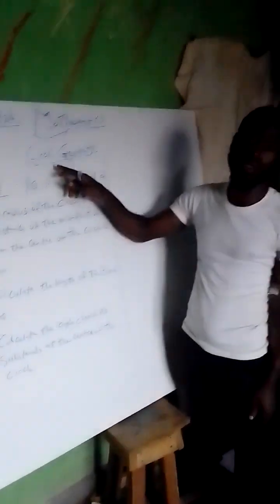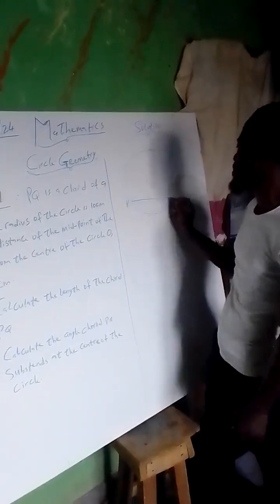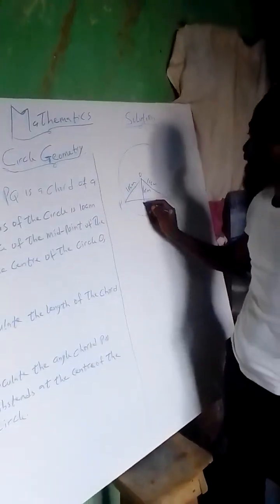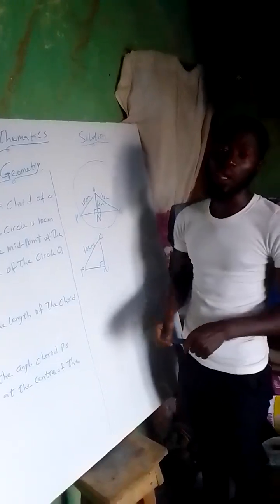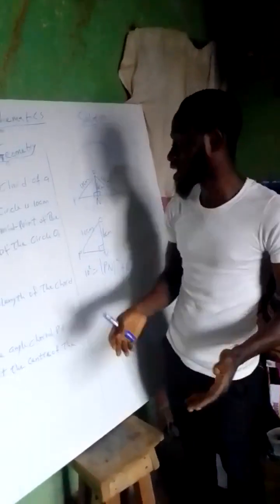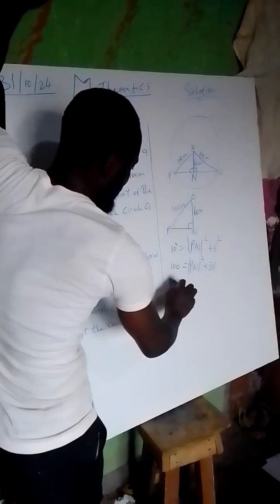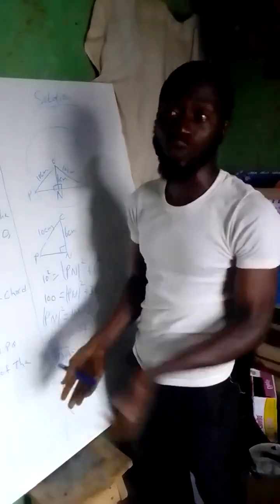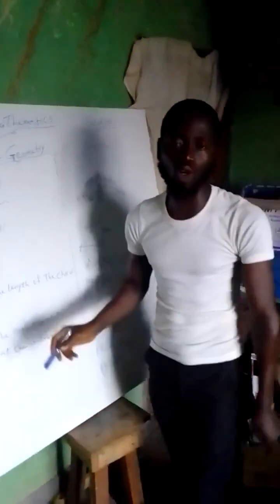first example on the theorem 1